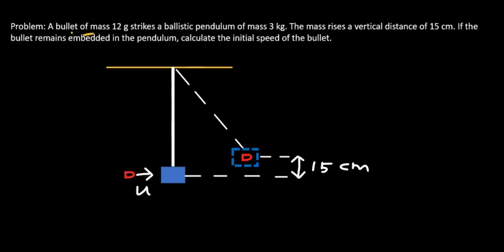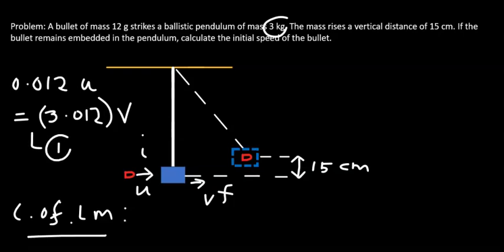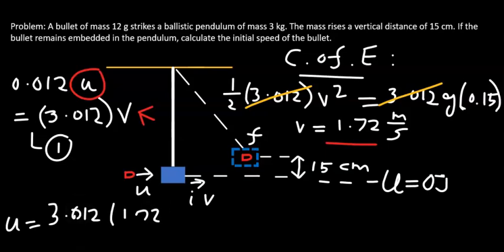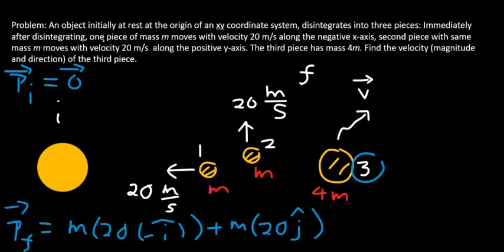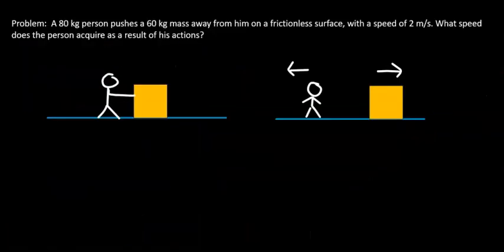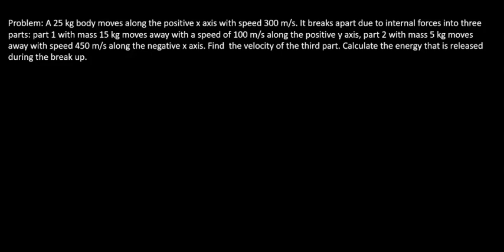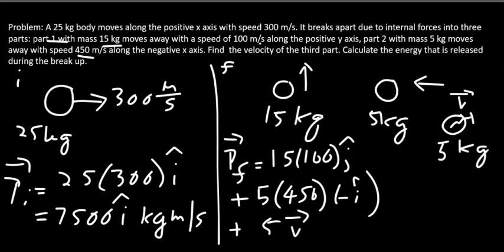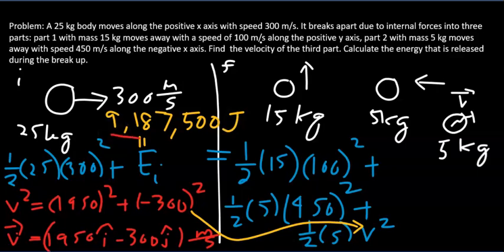Conservation of linear momentum review problems - Physics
This video tutorial presents a few problems on the topic of conservation of  linear momentum.

0:00 Introduction
0:44 Problem 1 (bullet and pendulum)
5:01 Problem 2 (disintegrating mass)
8:42 Problem 3 (person pushing box)
10:34 Problem 4 (disintegrating mass)